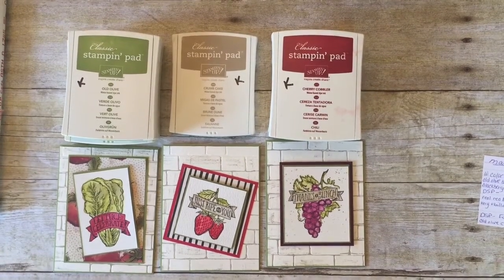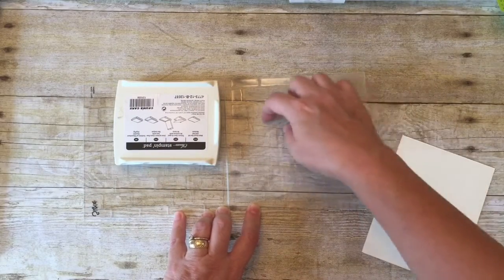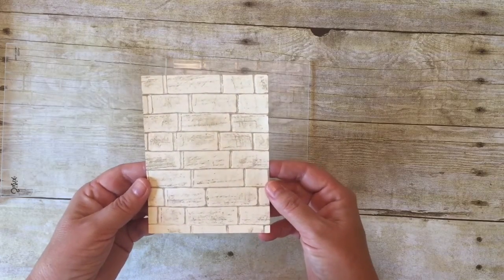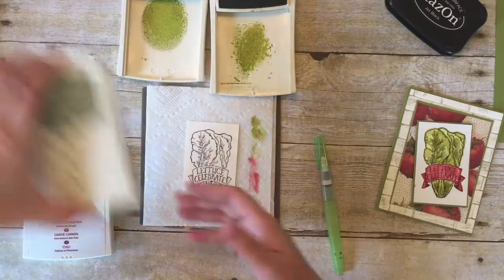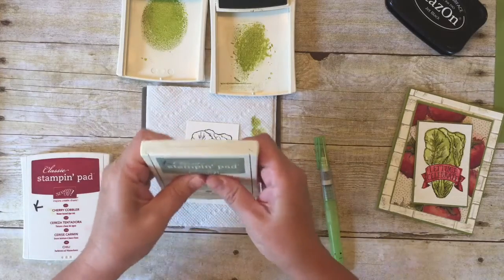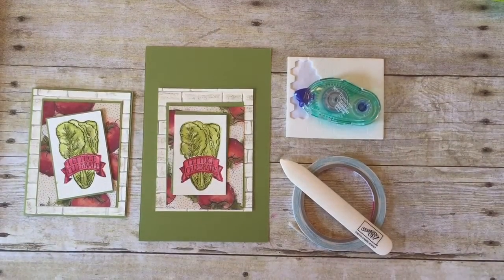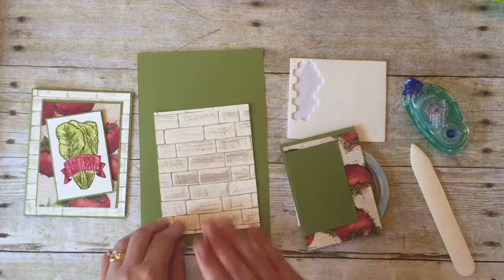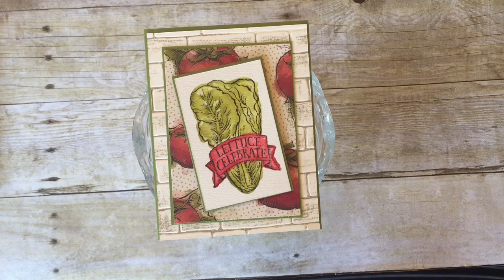Market Fresh Card Tutorial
If you love this project and are looking for a Stampin' Up Demonstrator, please visit my friend Sheri